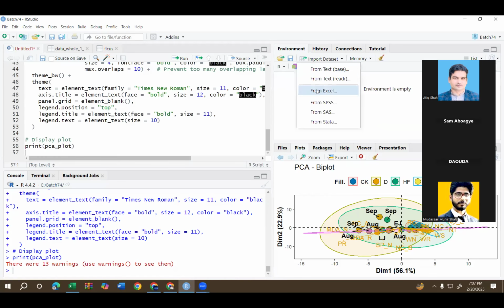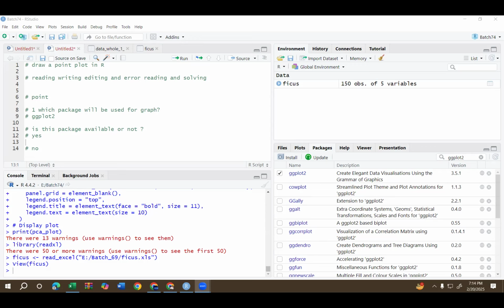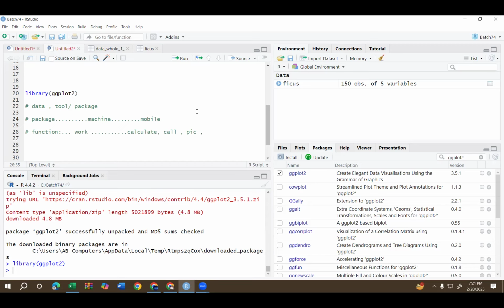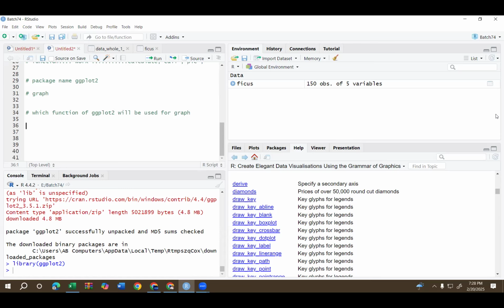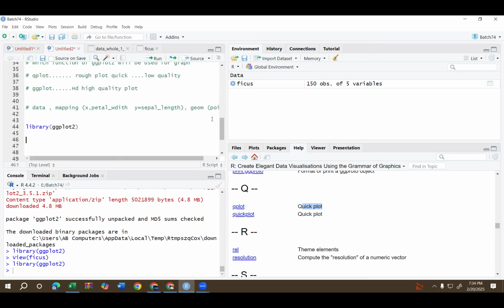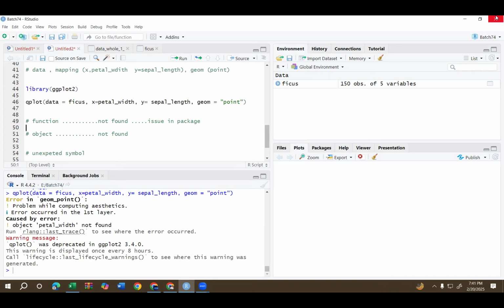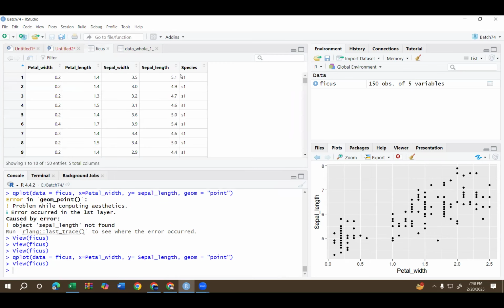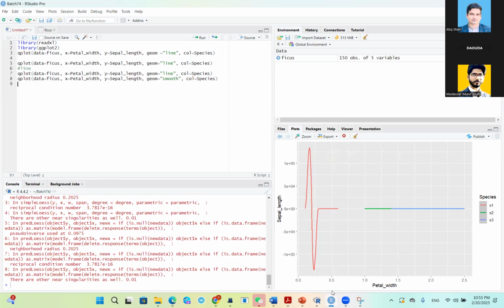Create Basic Plots with ggplot2 in R | R Plotting Tutorial for Beginners (Batch 74.4)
📊 Learn how to create basic plots using ggplot2 in R with this beginner-friendly tutorial from Batch 74.4. This video guides you through creating essential visualizations like bar charts, scatter plots, and line plots using the powerful ggplot2 package in R.

👨‍🏫 What You’ll Learn:

Installing and loading ggplot2

Structure of ggplot() code

Creating bar, line, and scatter plots

Aesthetic mappings and themes

Simple customizations to enhance plots

🎓 Perfect for:

R beginners

Researchers and analysts

ANOVA with ggplot2 in R